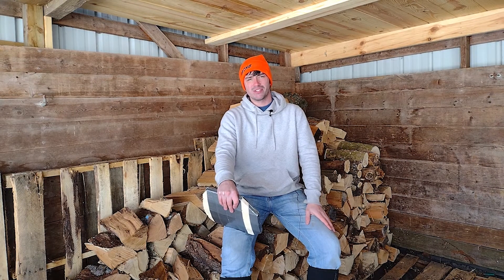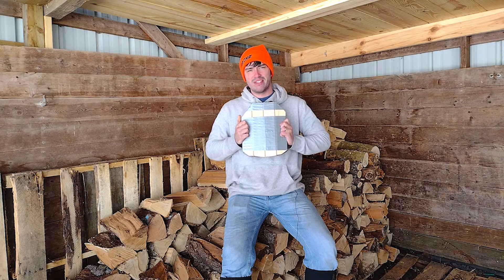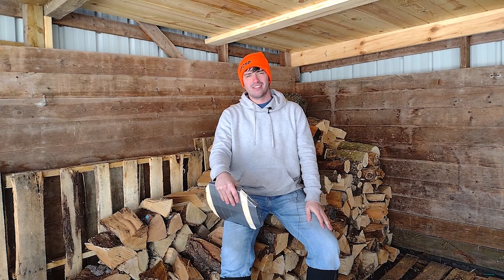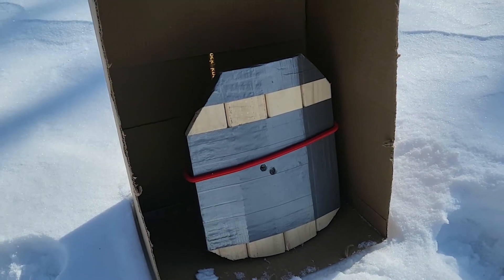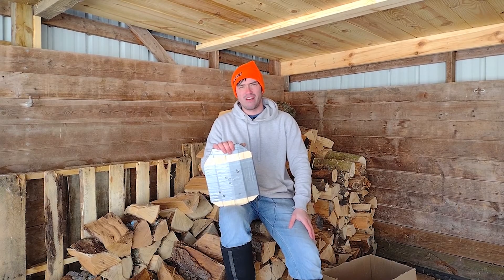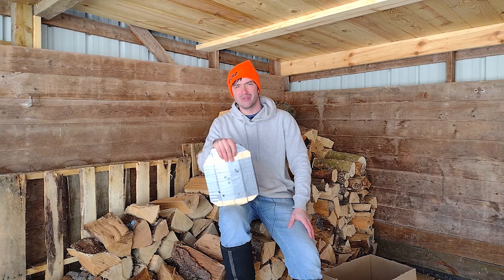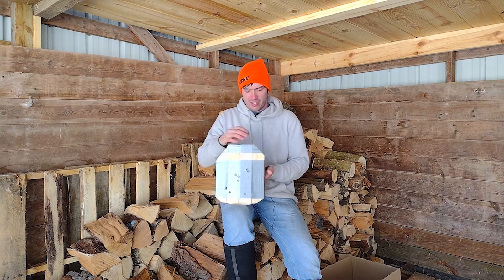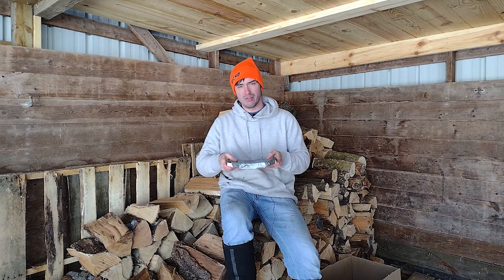Wooden Spall Liner Test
The second entry in our homemade spall liner series is a little more out there. We cut some 1" x 3" lumber to shape, duct taped it to our test plate, and shot it up with .45 ACP.